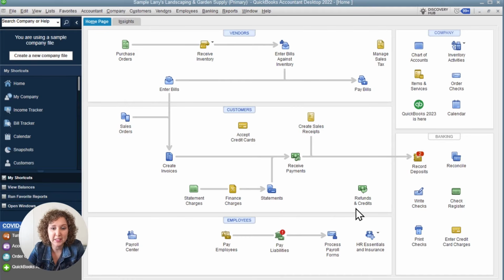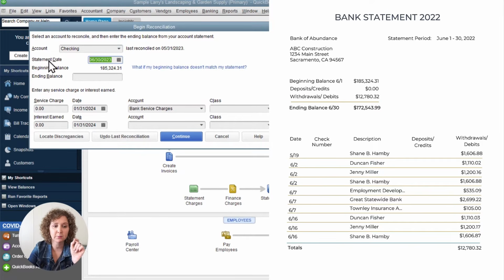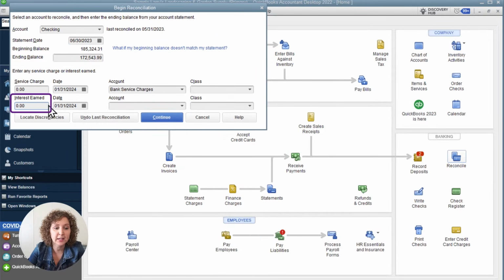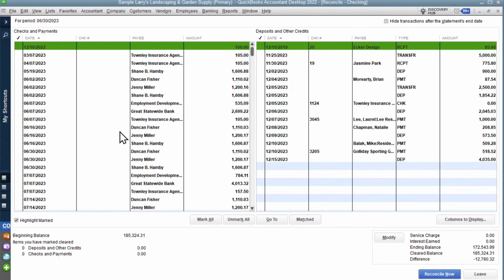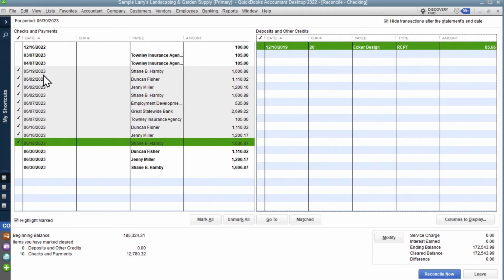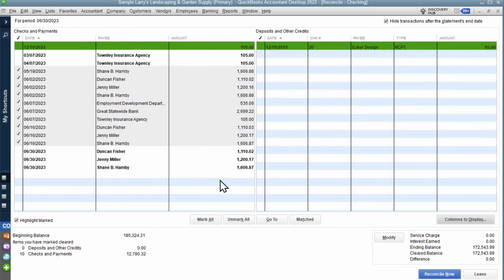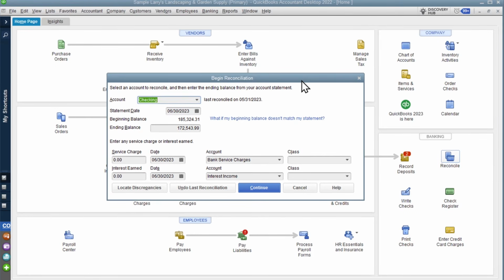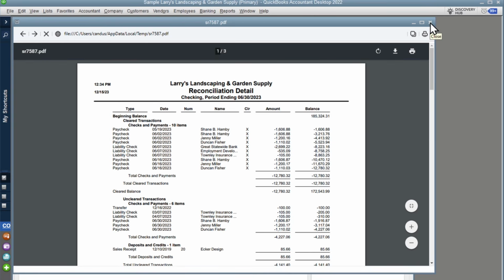QuickBooks: How To Reconcile Bank Statement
In this video, we'll show you how to reconcile your bank statement in QuickBooks. This is an important step to make sure all of your transactions are accounted for and to catch any discrepancies. 🤓

Do you have a bank account that's never been reconciled and you're not sure of the proper process?

Then you are in the right place I created this QuickBooks Desktop tutorial for reconciling your bank account just for you.

Whether you're using bank feeds or manually entering your transaction, taking the time to reconcile and make sure you don't have errors in QuickBooks will make your next tax appointment so much easier.

You'll need to grab your bank statement and hit play 😊

Do you have mistakes or errors in your bank account and you'd like to learn how to fix them?

Ready to learn all areas of QuickBooks? Join me on our next workshop to learn how to design QuickBooks for your specific business... ➡️

Timestamps:
0:00 - Reconciling bank account in QuickBooks Desktop
0:22 - What is Reconciliation and Why does it matter?
0:47 - Online version of how to reconcile bank account
1:09 -  Get your Bank Statement and where to go in QuickBooks 📝
4:24 - If you're Beginning Balance doesn't match
5:04 - How-to training: confidencewithquickbooks.com
6:29 - Reconciling in QuickBooks desktop 🖥️
9:29 - Clean Up Workshop
9:46 - Other Reconciliation Features ✅
12:40 - Resuming Reconciliation when you choose Leave
13:59 - Reconciliation report in QuickBooks desktop
14:31 - Going back to print any reconciliation that you've missed
15:15 - Join Weekly Tips and Tricks
15:26 - CWQB Course
15:40 - Clean-Up Workshop